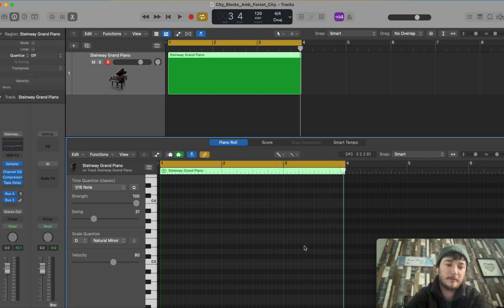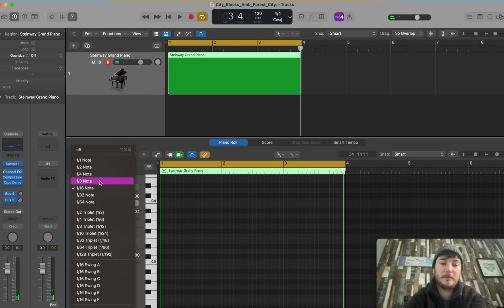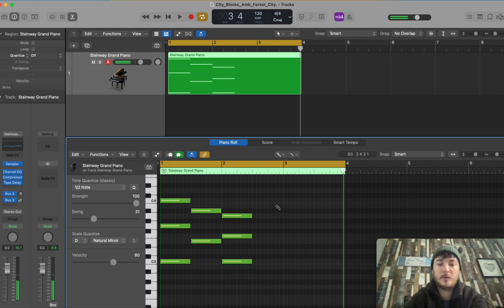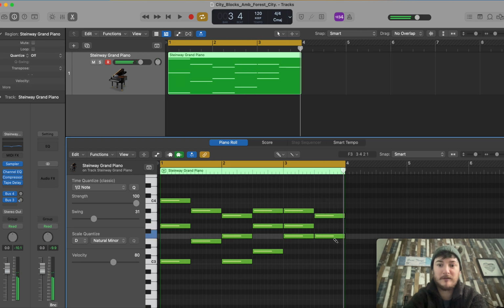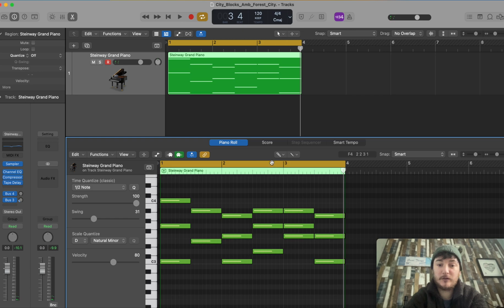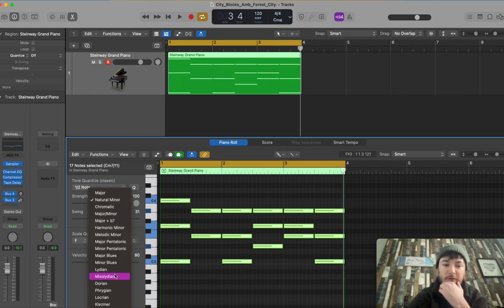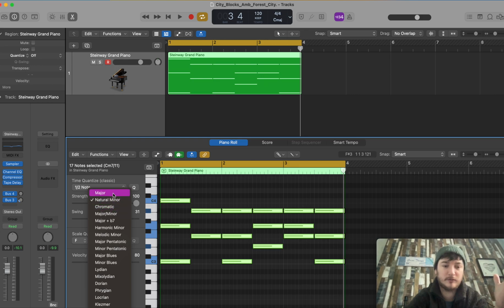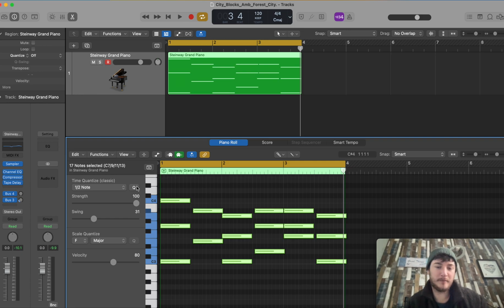Logic Pro Tutorial for creative block....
Hi all, just making a random tutorial for you. This video contains some tips on how to be creative in Logic Pro without being a graded instrumentalist.

Everyone deserves a chance at being creative musically, hopefully, this will highlight some frustrations you may have within Logic.